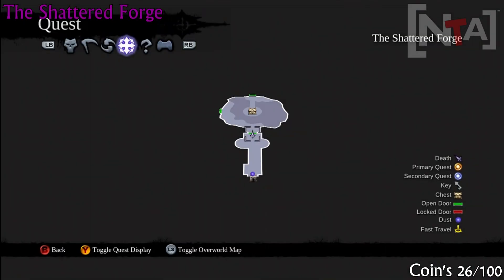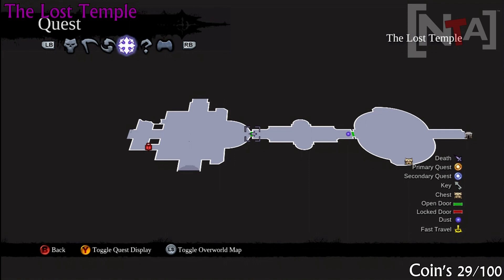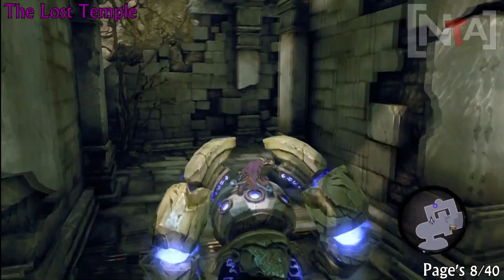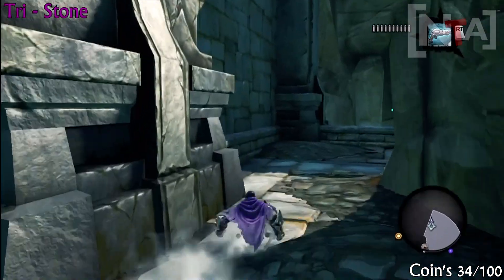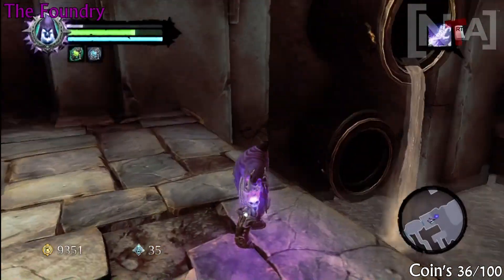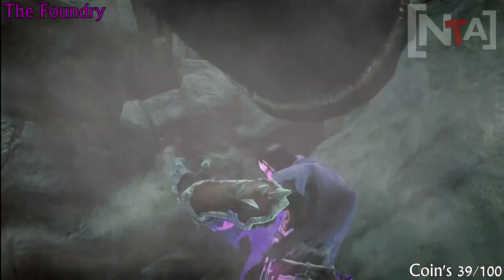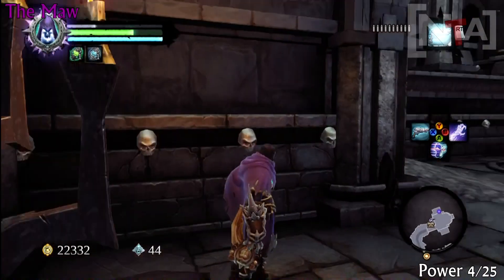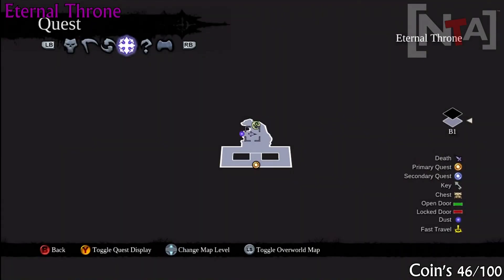Darksiders 2 - All In One Collectible Guide Part 2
Coin 26/100
0:04

Page 7/40
0:32

Coin 27/100
0:54

Mystic 13/34
1:19

Coin 28/100
2:09

Coin 29/100
2:47

Coin 30/100
3:10

Mystic 14/34
3:37

Coin 31/100
3:57

Coin 32/100
4:21

Page 8/40
4:45

Power 3/25
5:48

Page 9/40
6:20

Coin 33/100
6:38

Coin 34/100
7:02

Resistance 1/10
7:36

Coin 35/100
8:18

Page 10/40
8:46

Coin 36/100
9:50

Coin 37/100
10:52

Coin 38/100
11:09

Coin 39/100
11:31

Coin 40/100
11:59

ETU-Goth 1/15
12:41

Coin 41/100
13:13

Coin 42/100
13:37

Coin 43/100
14:24

Power 4/25
14:49

Coin 44/100
15:14

Khagoth 1/5
15:37

Mystic 15/34
16:19

Resistance 2/10
16:42

Coin 46/100
17:08